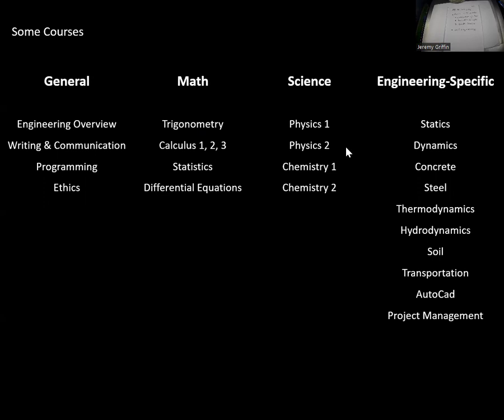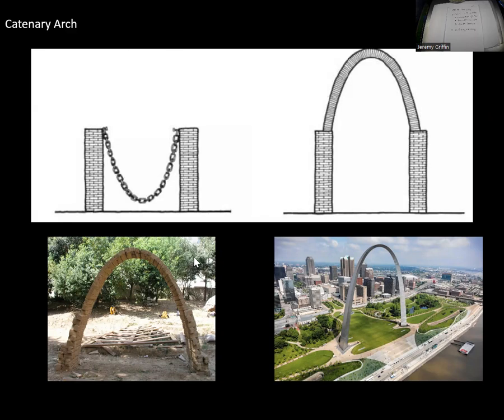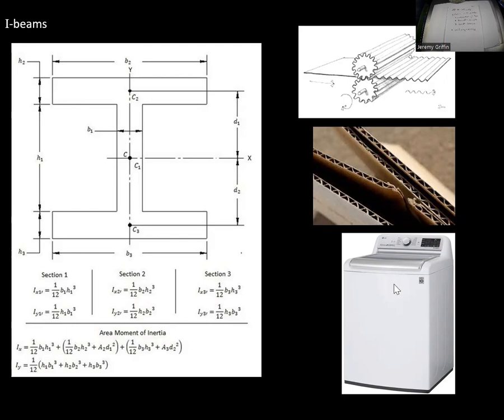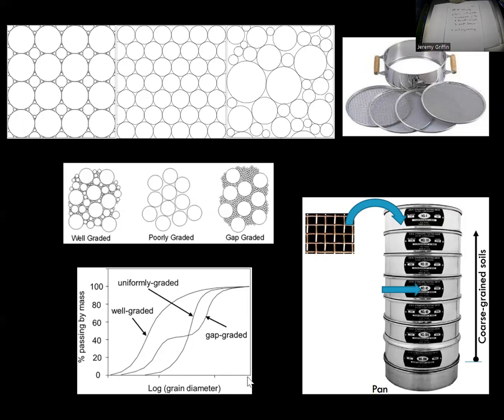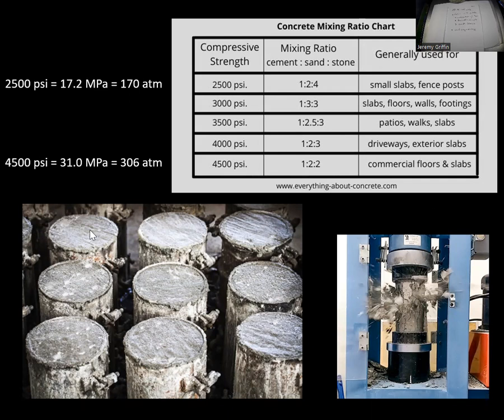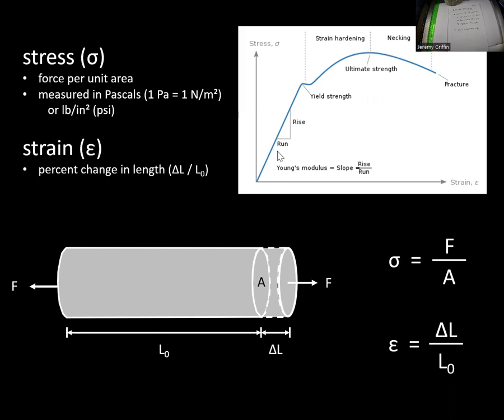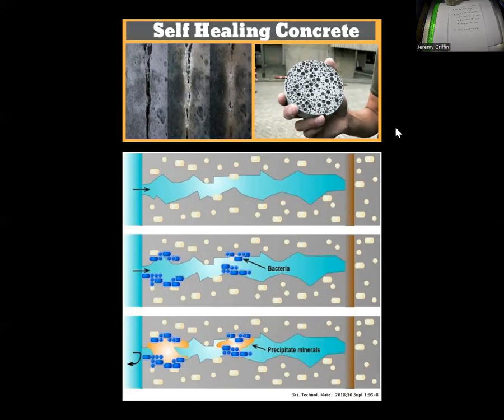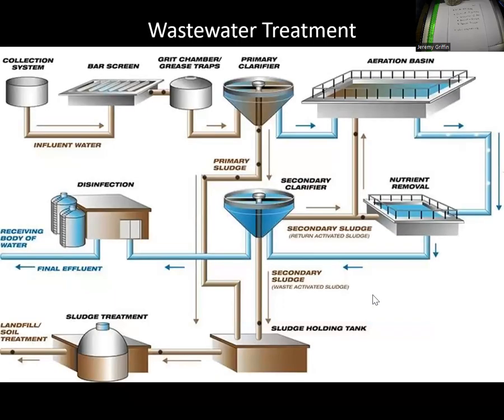2022 0330 Physics Honors Day 138 part 2 of 2